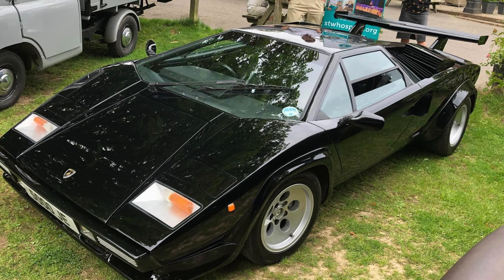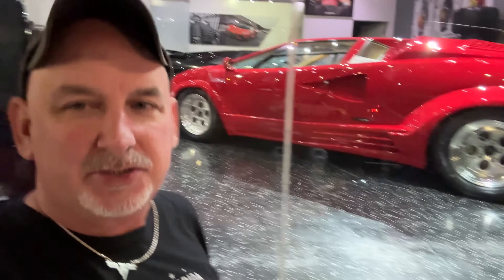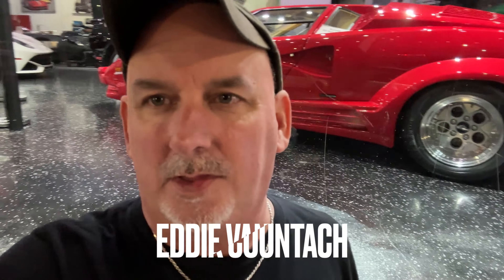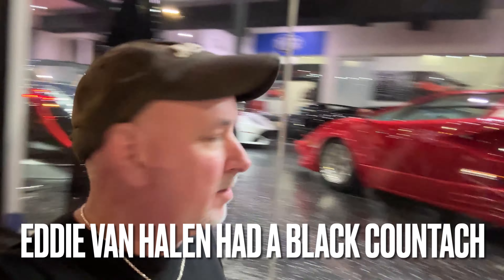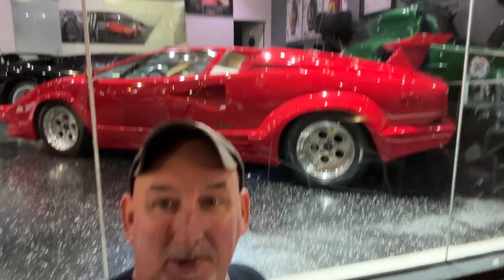Van Halen Trail Episode #6 Guitar Centers, The Whisky A Go Go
Edward Van Halen’s favorite Guitar Centers and The Whisky A Go Go!